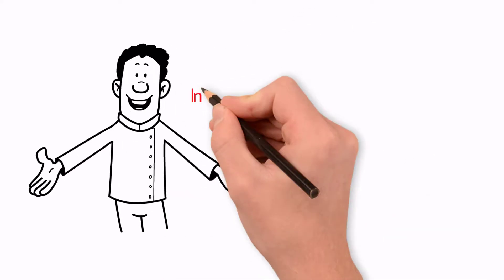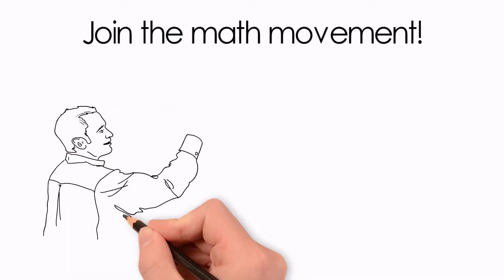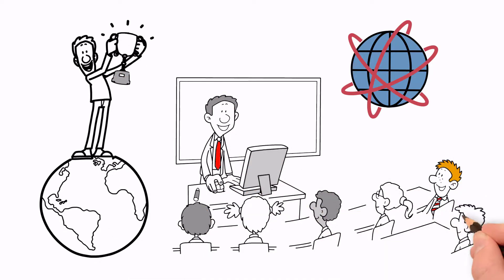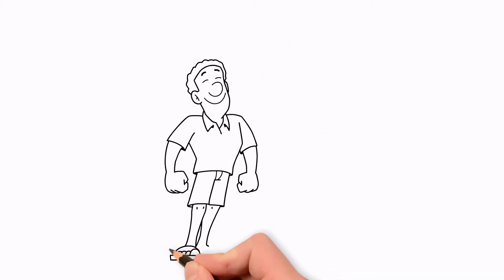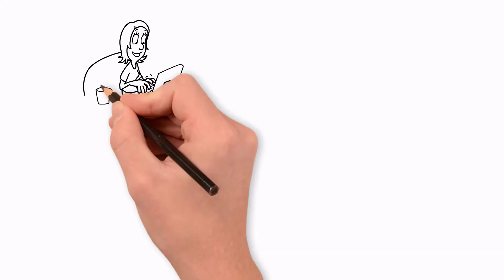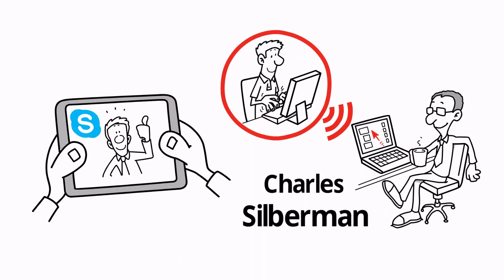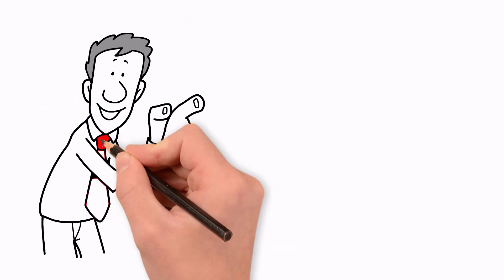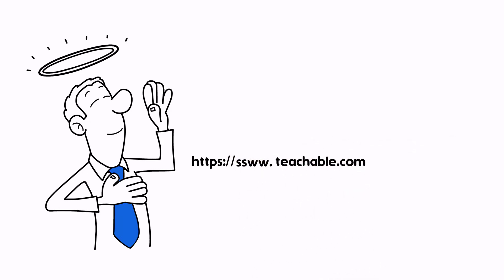Integrating Math in Physical Education Online Course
If you want to learn how to integrate mathematics into your PE class you will really enjoy taking this course. This video introduces Charles Silberman's great course on adding math in the PE classroom. To enroll go here: